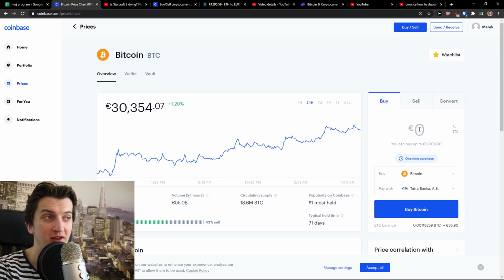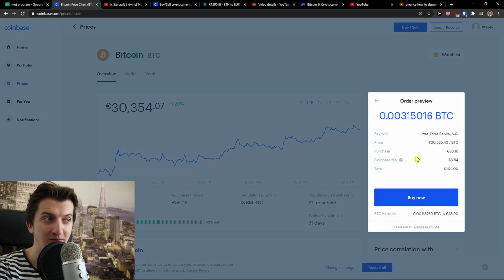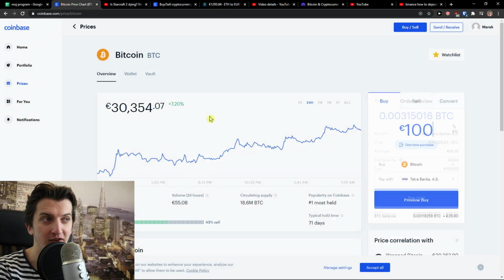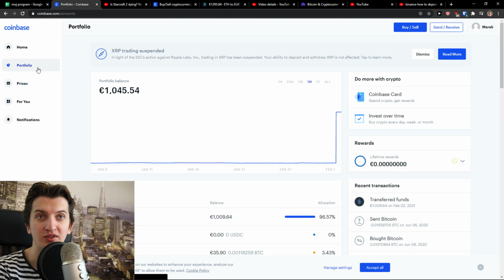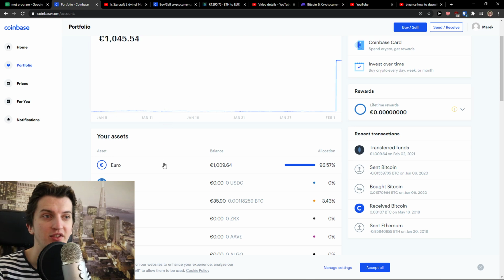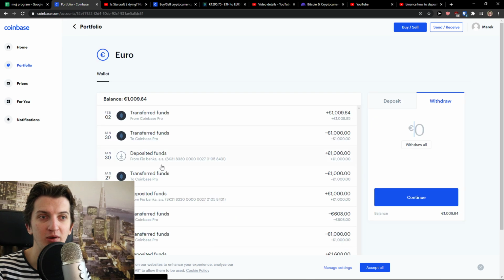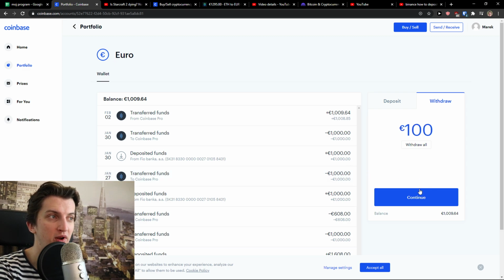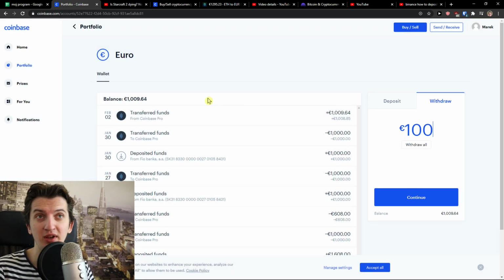How To Buy Bitcoin In Tunisia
Sign up and get $10 in Bitcoin for free on Coinbase:
GET AMAZING FREE Tools For Your Youtube Channel To Get More Views:
Tubebuddy (For GROWTH on Youtube):